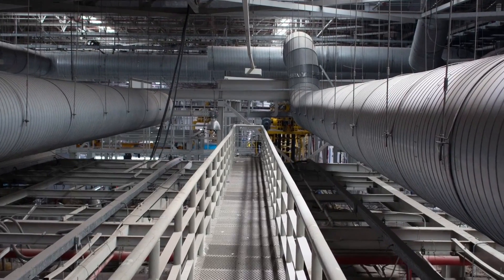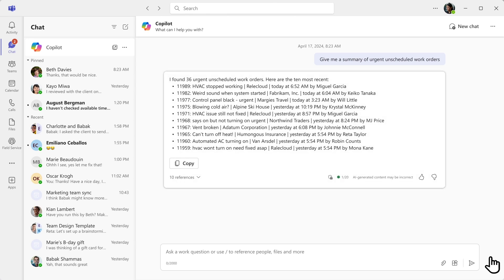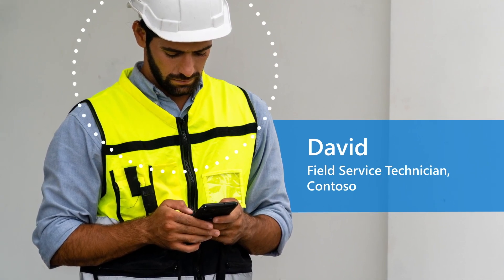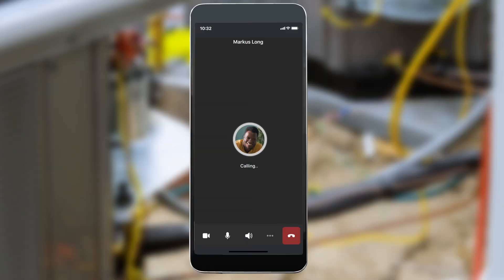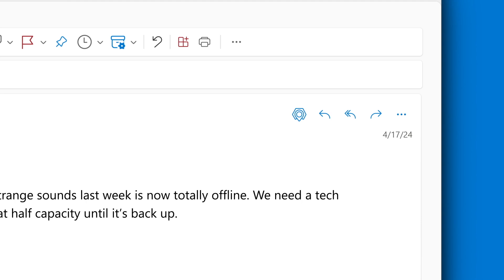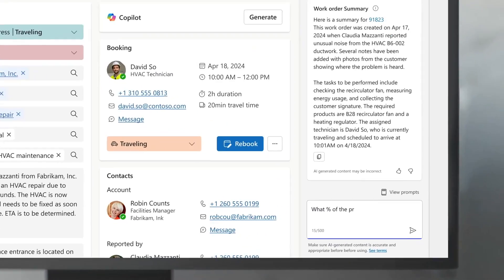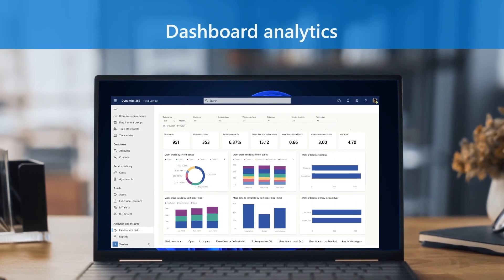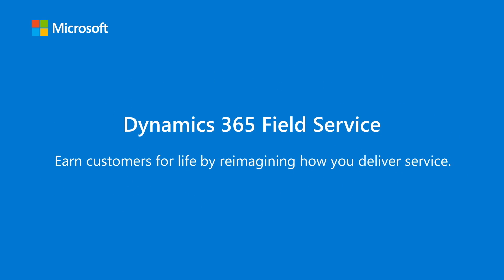Dynamics 365 Field Service overview - the best solution for frontline managers & technicians in 2024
Dynamics 365 Field Service provides an extencive field service management, including step-by-step guides and remote expert assistance. Simplify technicians job done with an ability to type queries in natural language to receive information related to work orders, status, or parts. Save frontline managers' time by using generative AI for work order creation, technician scheduling, and pre-populating customer email responses.
Timestamps:
0:00 - What is Dynamics 365 Field Service
0:15 - Field Service manager role
0:43 - Dispatcher role
1:00 - Field Service technician role
1:32 - Virtual expert assistance
1:44 - Copilot in Dynamics 365 Field Service
2:50 - Mobile app for technicians
3:09 - Dashboard analytics

👨‍💼OntargIT is a consulting group focused on deployment and support of innovative Microsoft Cloud applications for businesses based on Microsoft Dynamics 365 (ERP & CRM) and Power Platform.